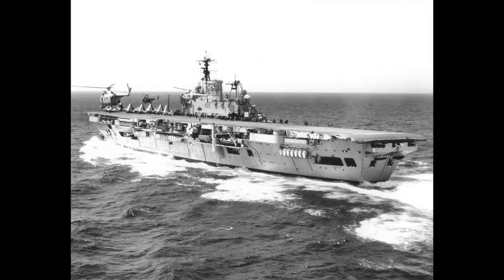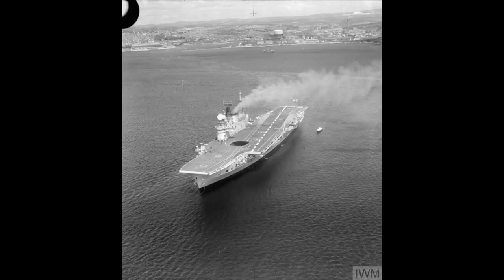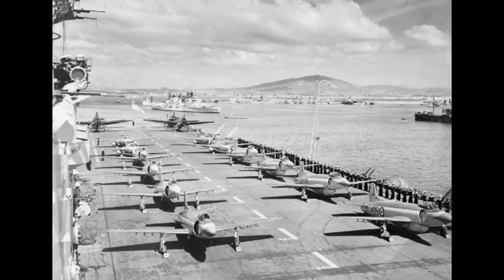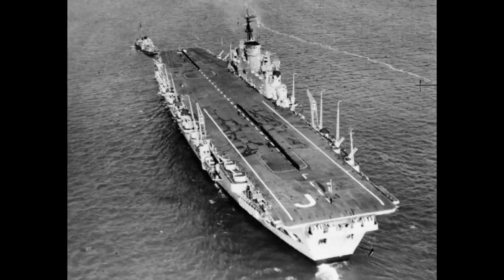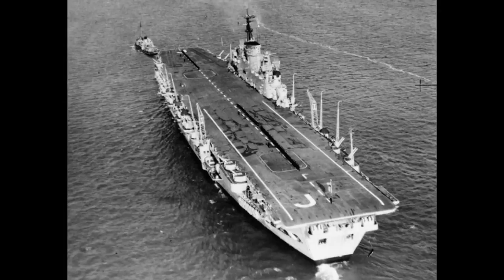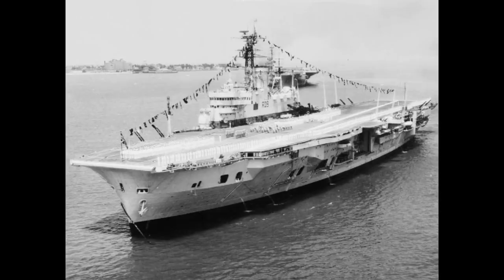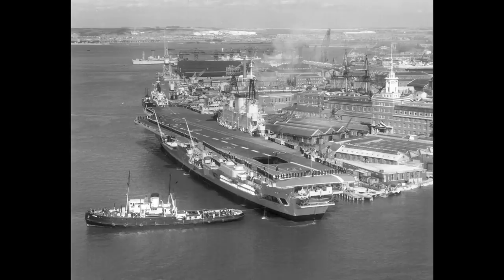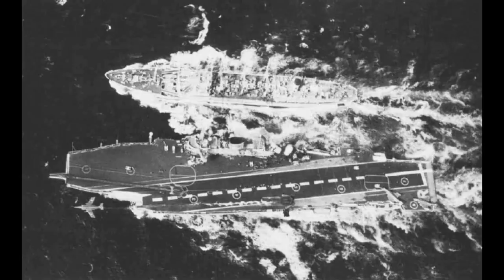Audacious class - Guide 245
The Audacious class carriers of the Royal Navy, are today's subject.

Next on the list:
Malta class

Tennessee-class cruiser
The Merrimack and Mersey class of frigates
Henri IV
USS Marblehead
Pinguin
German Auxiliary Cruiser Atlantis
Project 24 Sovetsky Soyuz class Battleship
HMS Caroline
Des Moines Heavy cruisers.
Ships of Battle of Campeche
PT Boats